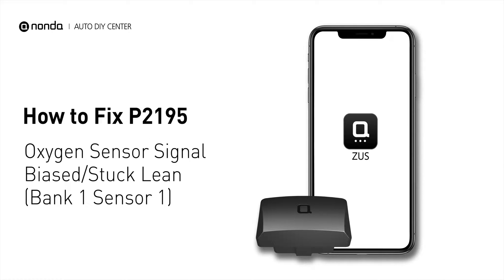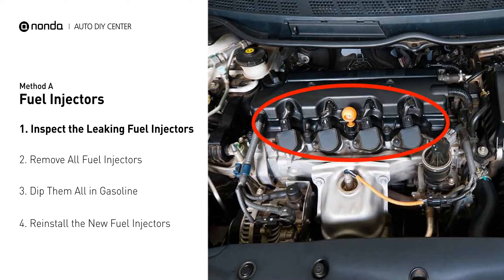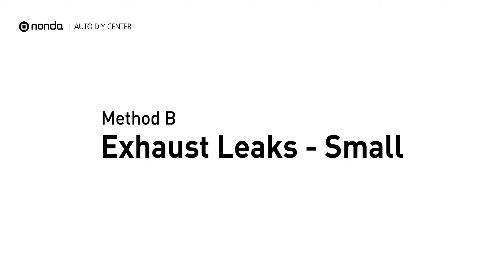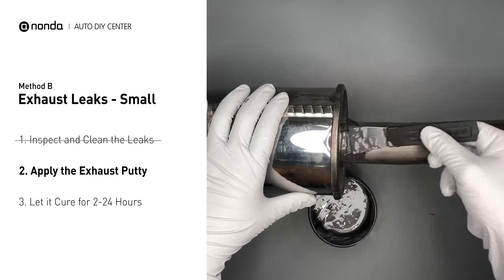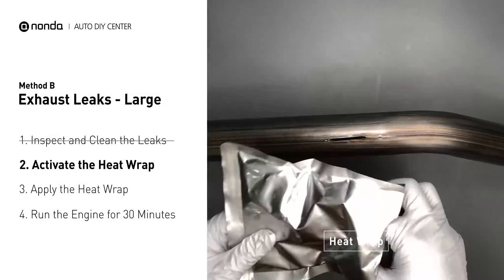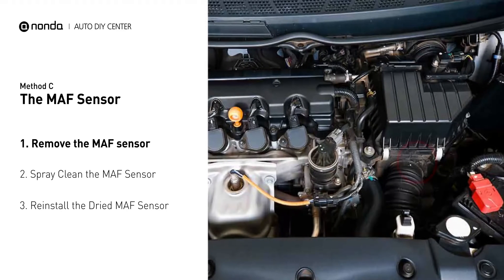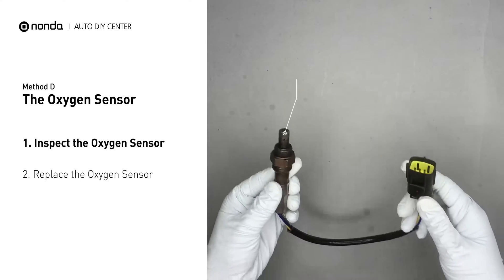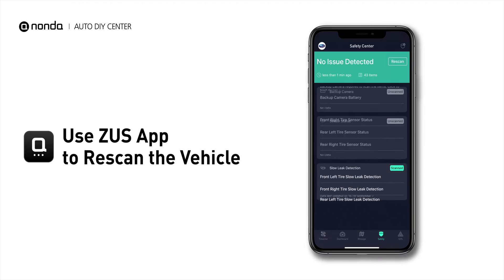How to Fix P2195 Engine Code in 5 Minutes [4 DIY Methods / Only $8.12]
Claim your FREE engine code eraser

Engine Code P2195: Oxygen Sensor Signal Biased/Stuck Lean (Bank 1 Sensor 1). It indicates that the engine could be running lean, or that there is a fault in the Air-Fuel oxygen sensor.

1. Inspect the Leaking Fuel Injectors
2. Remove All Fuel Injectors
3. Dip Them All in Gasoline
4. Reinstall the New Fuel Injectors

1. Inspect and Clean the Leaks
2. Apply the Exhaust Putty
3. Let it Cure for 2-24 Hours

1. Inspect and Clean the Leaks
2. Activate the Heat Wrap
3. Apply the Heat Wrap
4. Run the Engine for 30 Minutes

1. Remove the MAF sensor
2. Spray clean the MAF Sensor
3. Reinstall the Dried MAF Sensor

1. Inspect the Oxygen Sensor
2. Replace the Oxygen Sensor

0:00 What is P2195
0:33 Method A - Fuel Injectors
1:24 Method B - Exhaust Leaks (Small)
2:23 Method B - Exhaust Leaks (Large)
3:15 Method C - The MAF Sensor
3:44 Method D - The Oxygen Sensor
4:26 Claim a FREE Engine Code Eraser